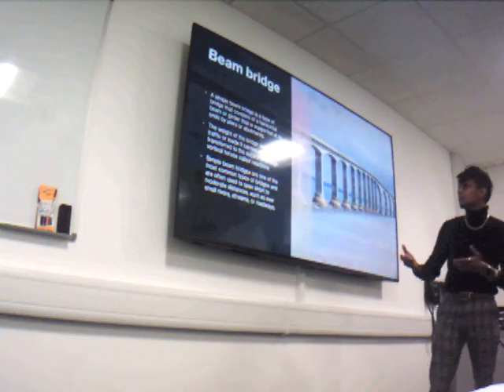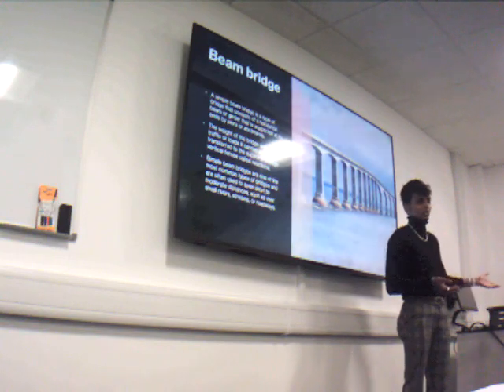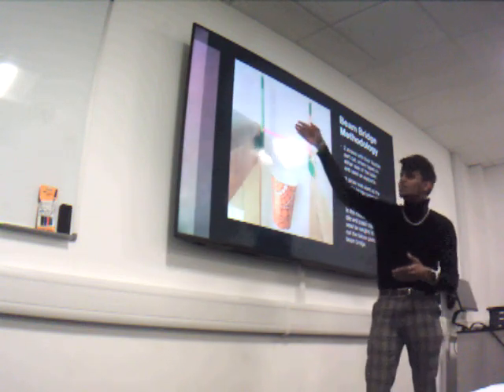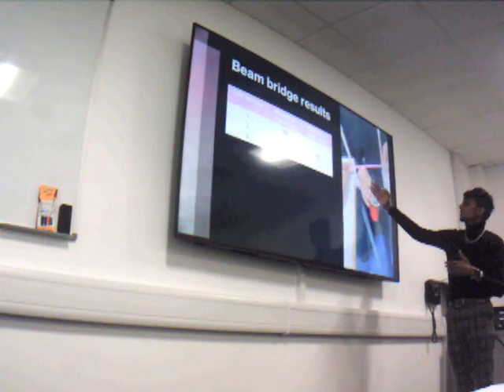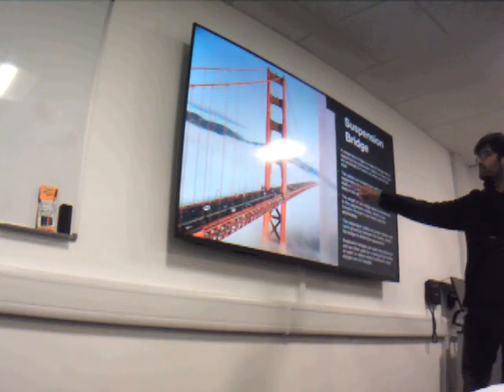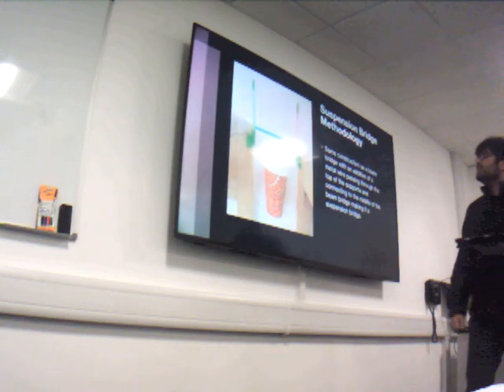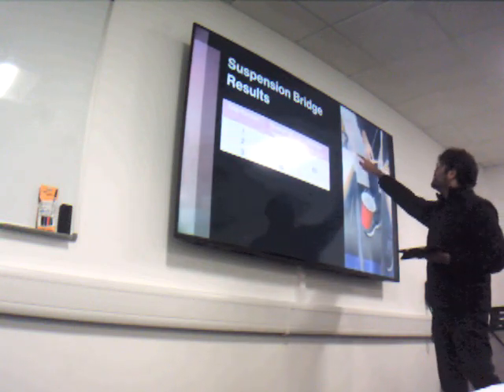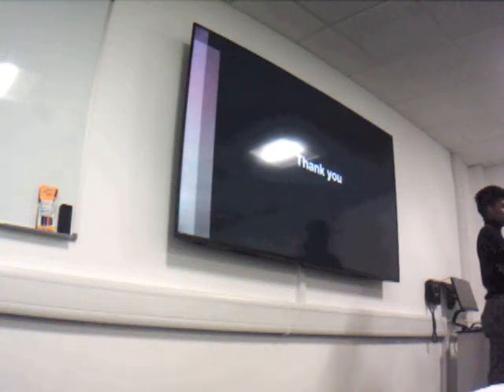Keeping you in susupension (Group Presentation)